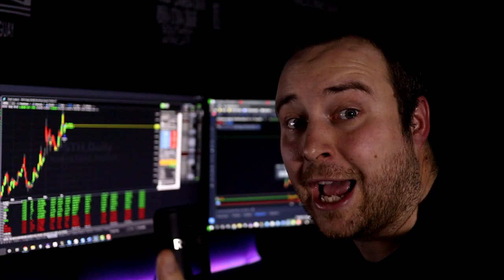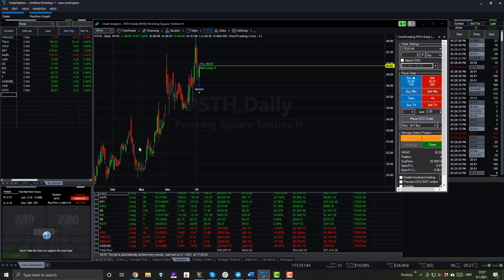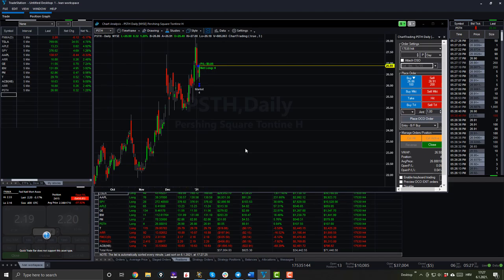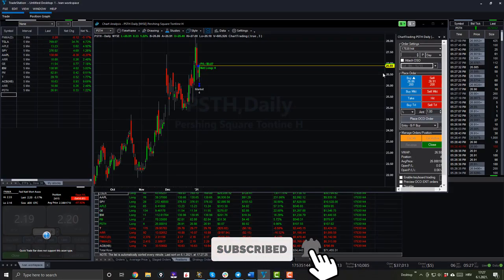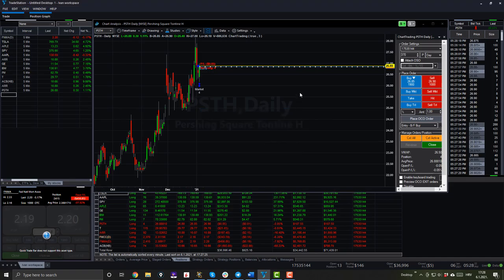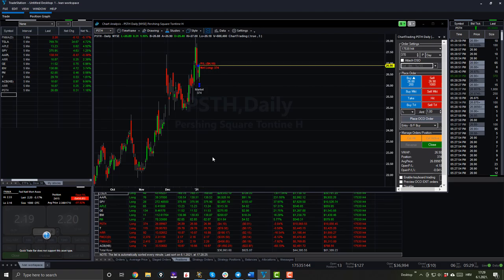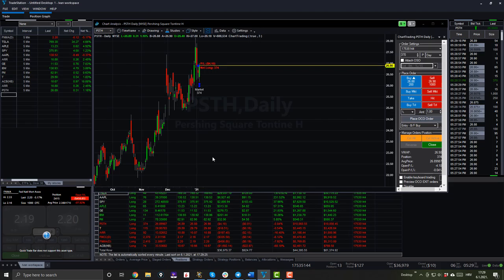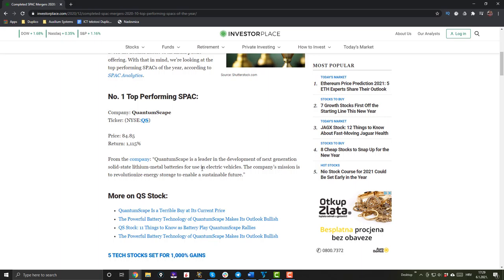Purchasing $10000.00 of Bill Ackman PSTH SPAC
In this video I share with you how I purchased Bill Akmans PSTH Spac. In short SPAC is unique vehicle for investors and the acronym stands for Special Purpose Acquisition Company.  They have been enormously popular in 2020 and when someone as famous and as capable as Bill Ackman raises funds for his own Pershing Square Tontine Holdings Ltd
SPAC I wanted to be in the game. This is just first of hopefully many videos on SPACs and I am planning to add to this position as I get more and more funds. Hope you like the video.